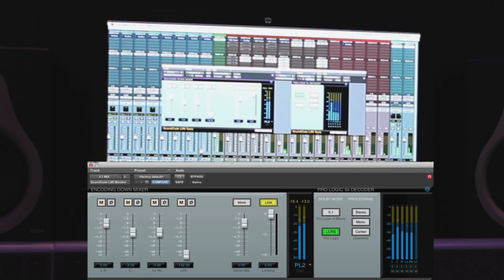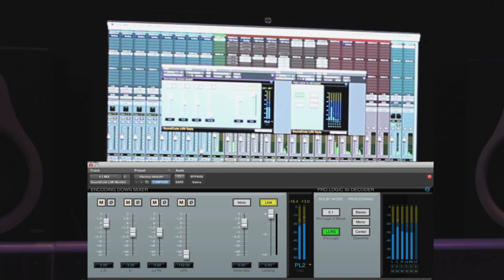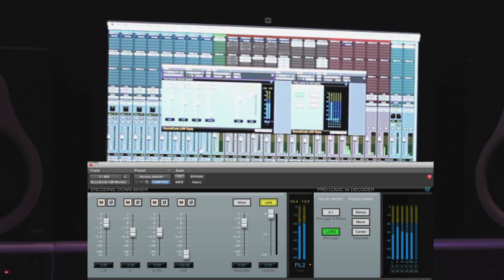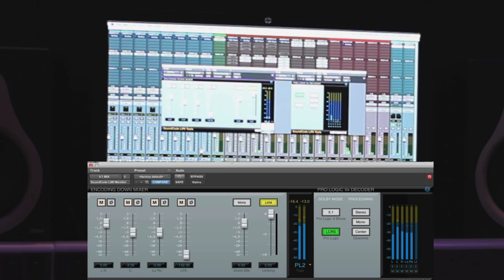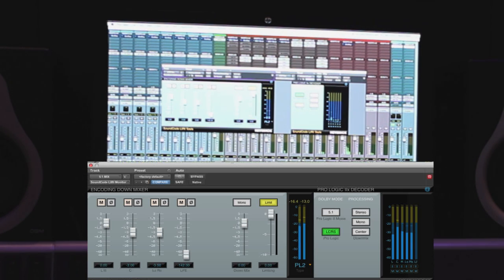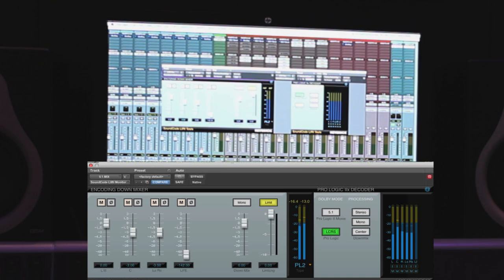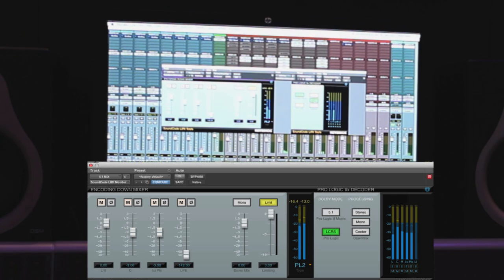IBC 2012: Neyrinck Introduces New Dolby Pro Logic AAX Audio Plug-In for Pro Tools®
SoundCode LtRt Tools is a suite of Pro Tools AAX Native, AAX DSP, and Audiosuite plug-ins designed for post-production studios, TV mixers and broadcasters that monitor or deliver stereo down mixed and LtRt encoded audio compatible with Pro Logic™ I and II decoders. SoundCode LtRt Tools now includes a Pro Logic IIx decoder licensed from Dolby Laboratories Inc.  It provides 7.1, 5.1, and LCRS decoding so mixers can simulate consumer system playback environments.